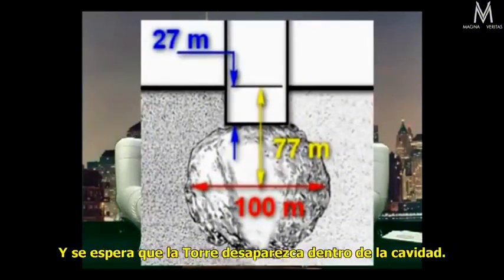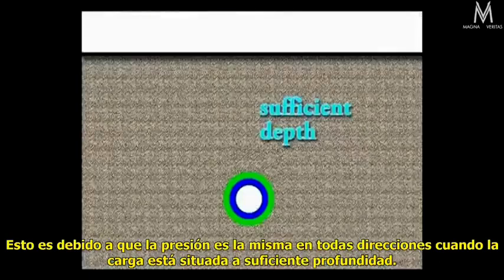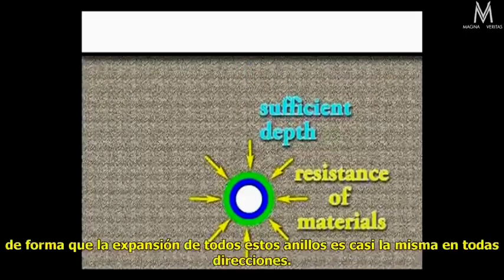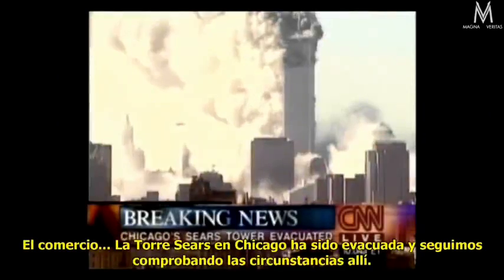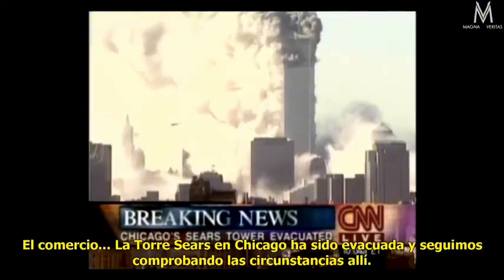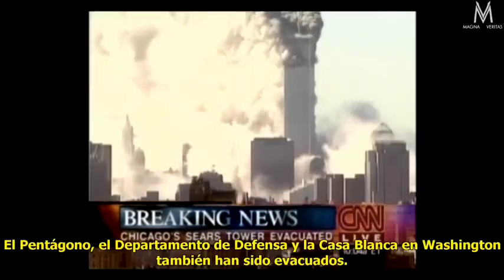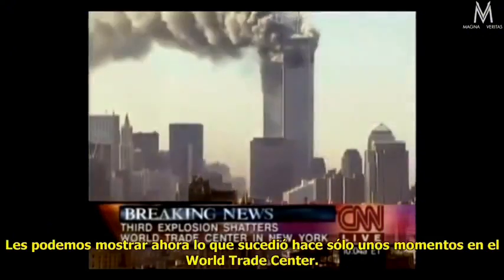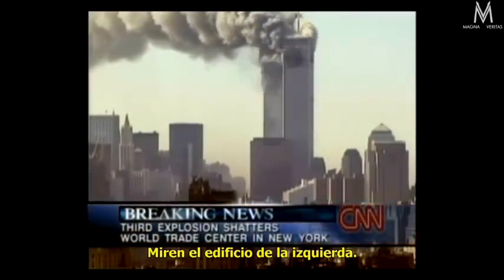C ro zone explicacion